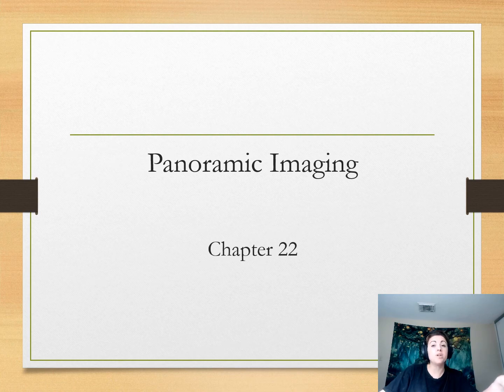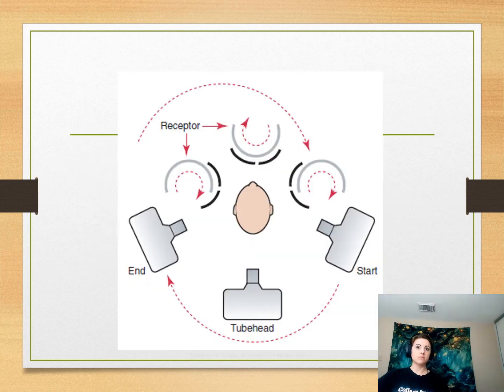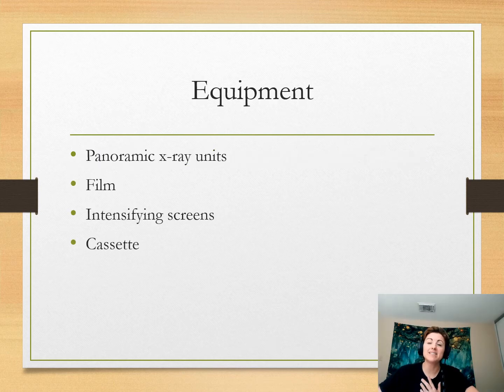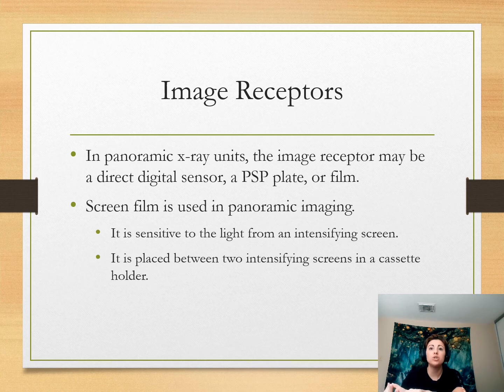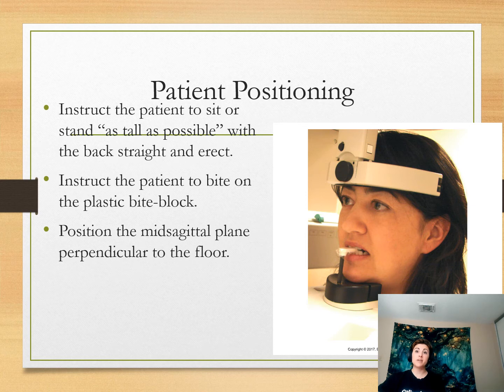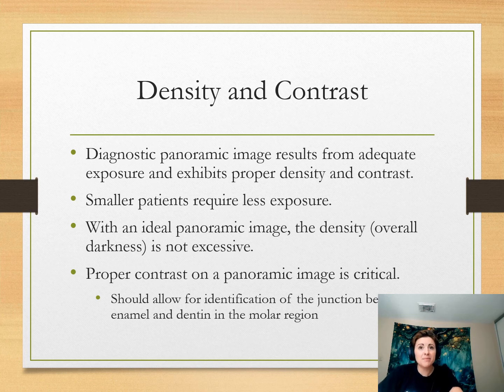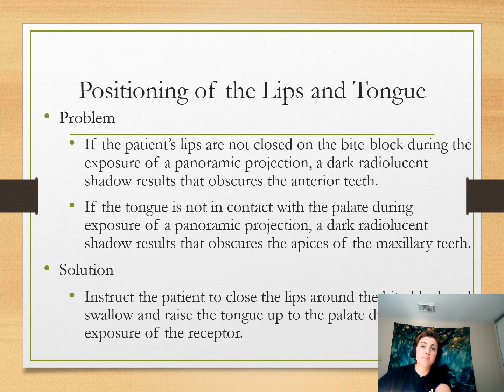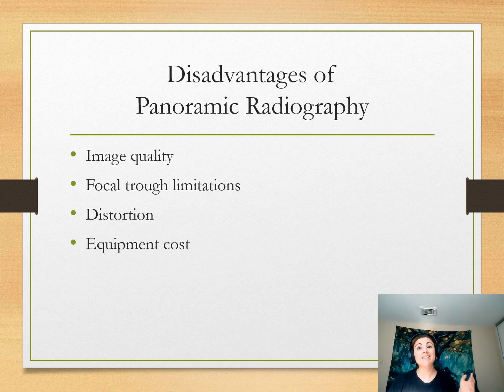Panoramic Imaging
Chapter 25 - 6th edition